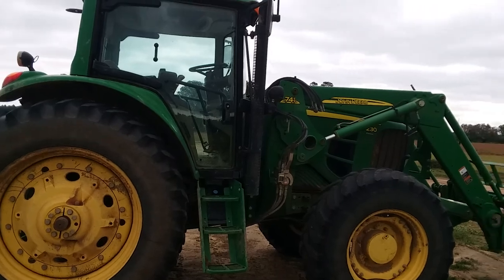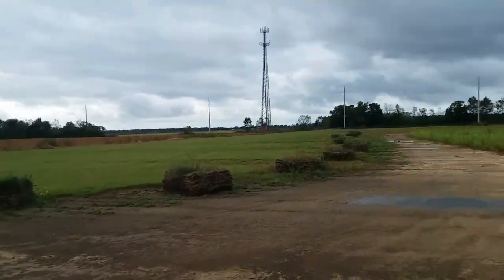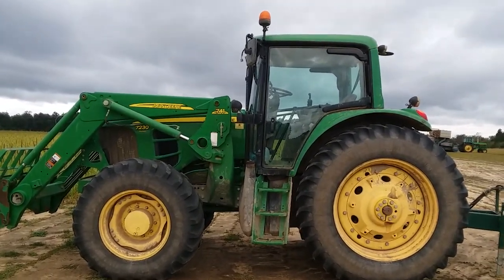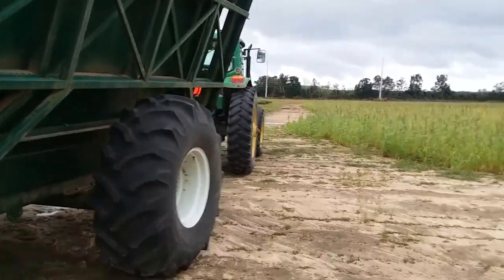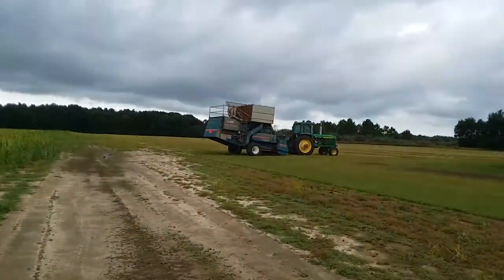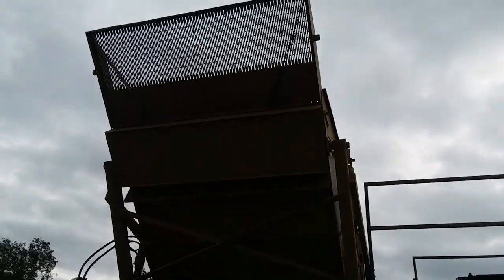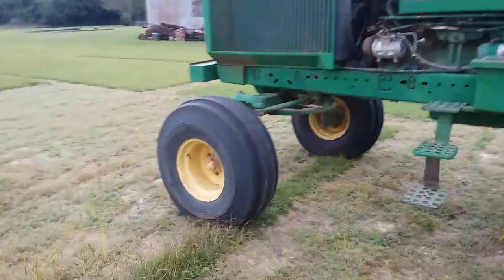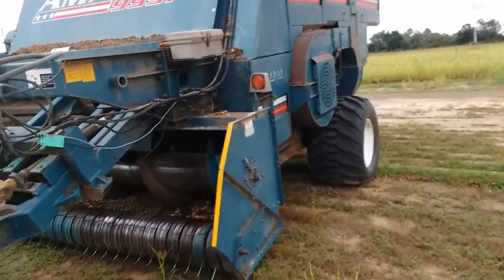Peanut equipment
Looking at peanut equipment